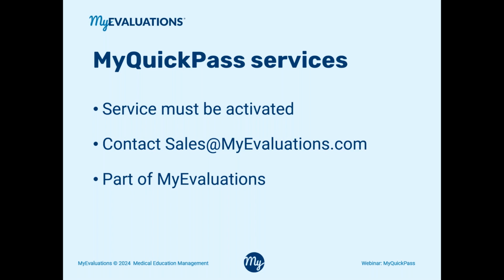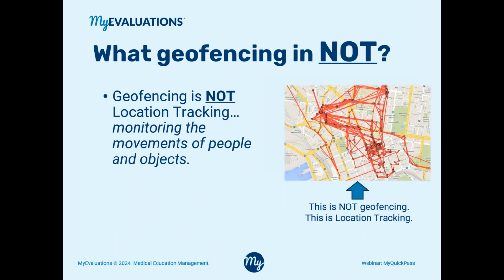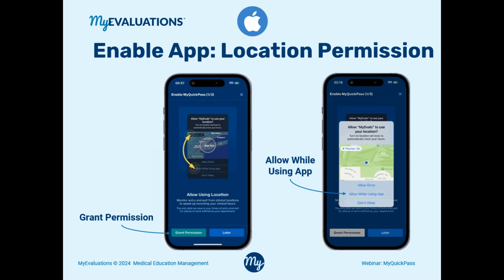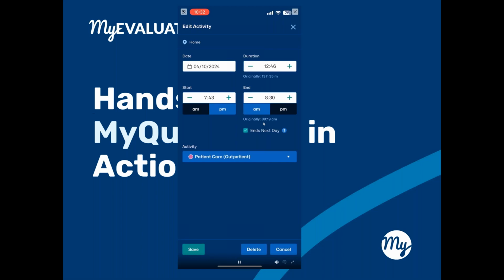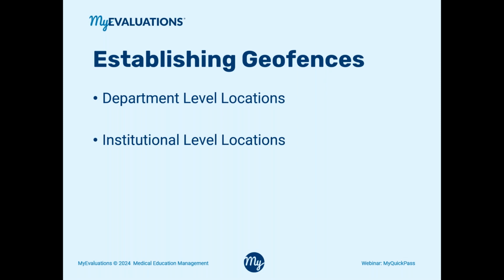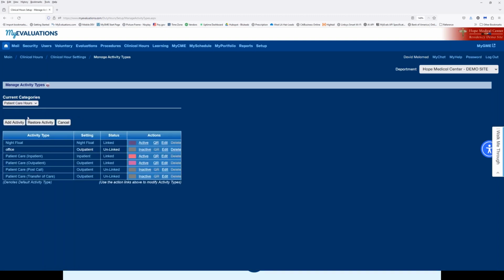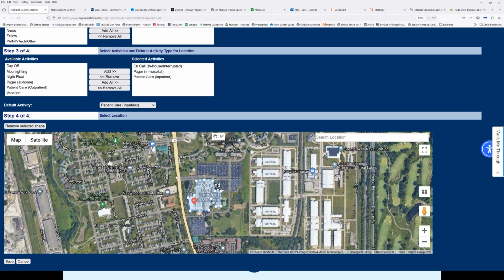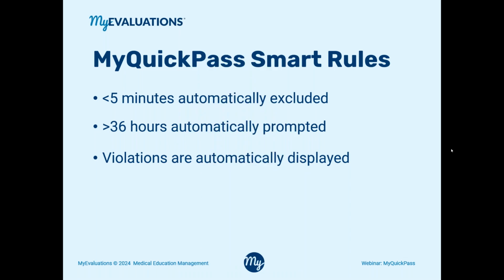MyQuickPass Streamline Clinical Hour Compliance Management